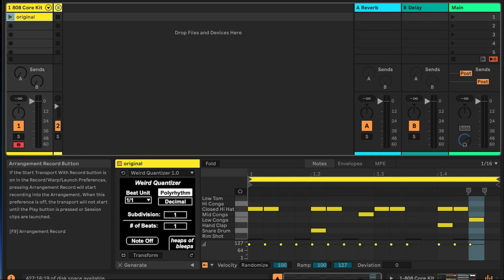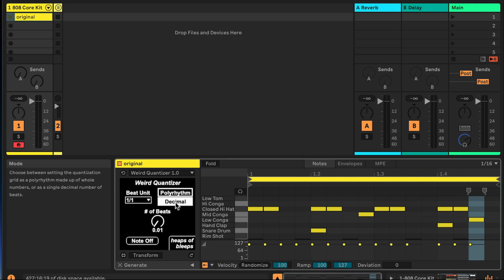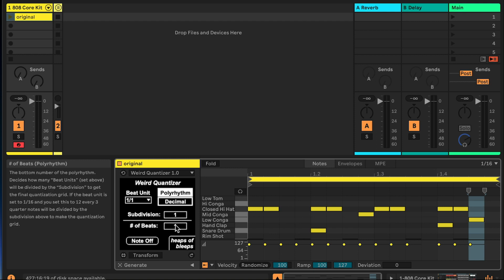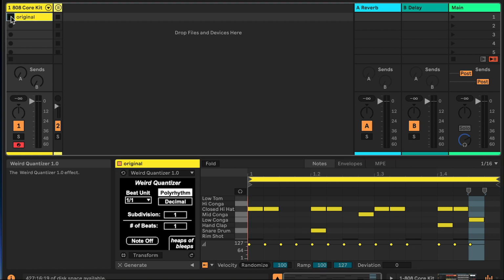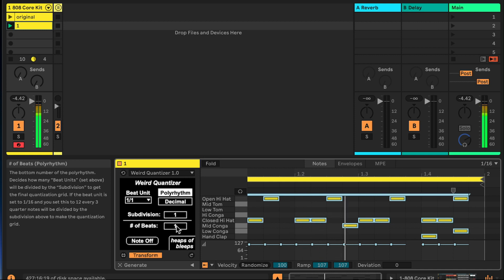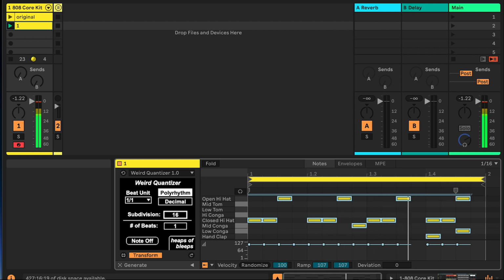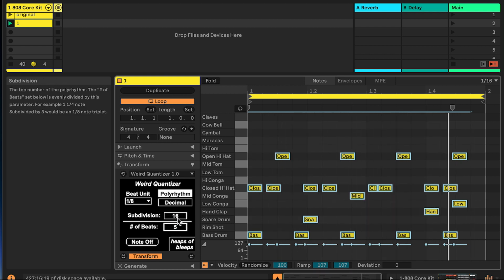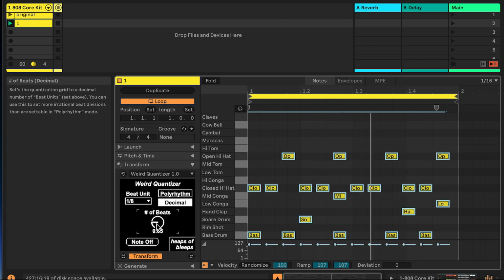Weird Quantizer: A New Live 12 Max MIDI Transformation Device (Better Quality Re-Re-Upload)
RE-RE-UPLOAD (Better Quality Video/Louder Audio)

Note: While editing this video I noticed that the Note Off toggle wasn't working properly. I have since fixed that.

Only compatible with Live 12 and up.